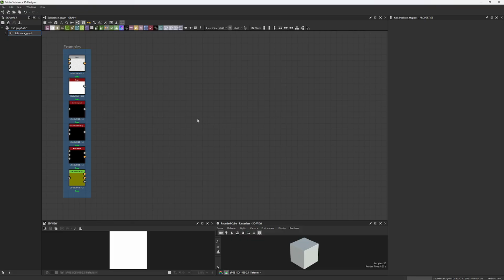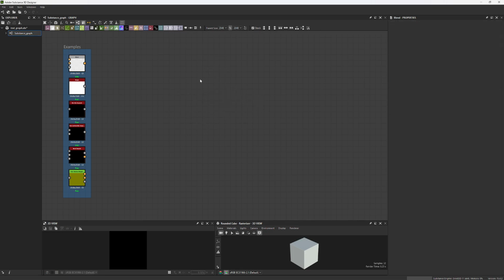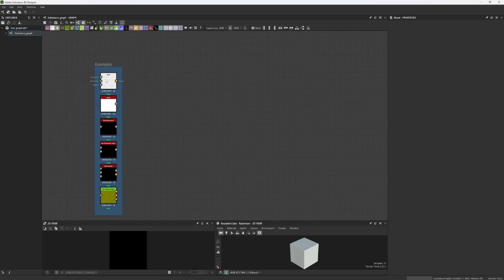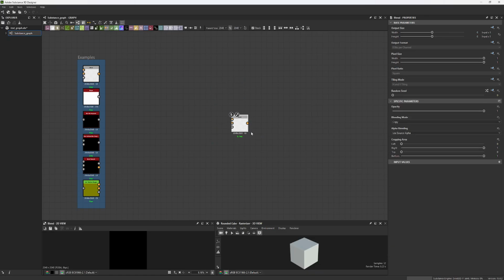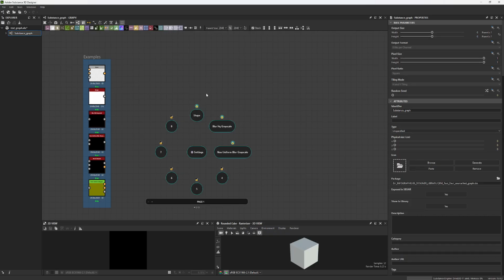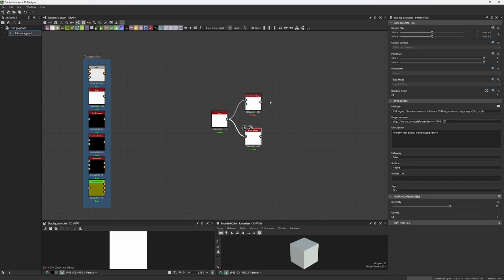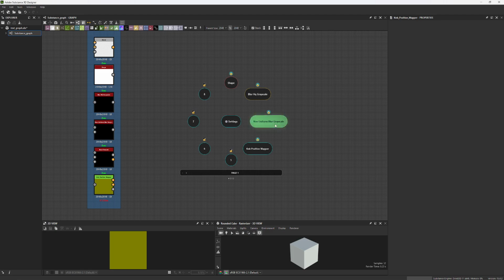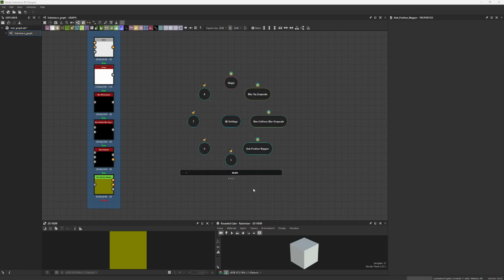QRM - Quick Radial Menu Plugin for Substance Designer - Presentation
New Plugin Tool – QRM (Quick Radial Menu) for Substance 3D Designer.
Available on Artstation Marketplace.

A radial menu to speed up your graphs: bind/unbind/lock, scaling, mouse-wheel pages, page/slot colors, and full node compatibility (including User Packages).

Why QRM? It started with a small disruption: The Auto + Enter into Auto-Levels no longer showed up first, Houdini as inspiration, a wish to level up Python, boom : QRM: flow, clarity, and a made-to-measure workstation.

Compatibility: Designer 14.0+.

Thanks to everyone testing and sharing thoughts — v1.1 will be community-driven.